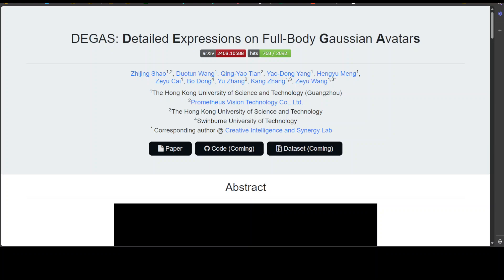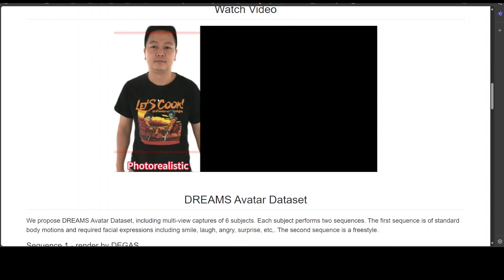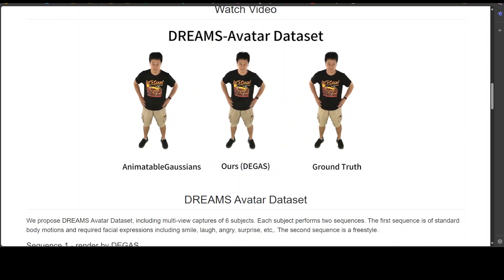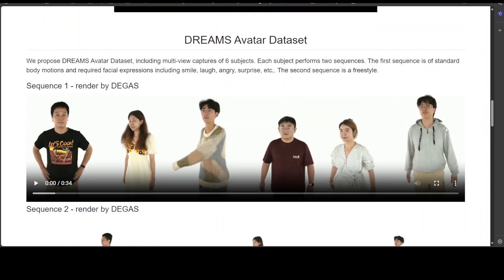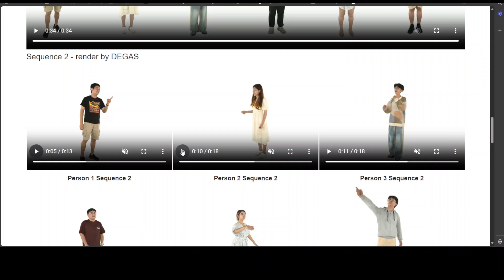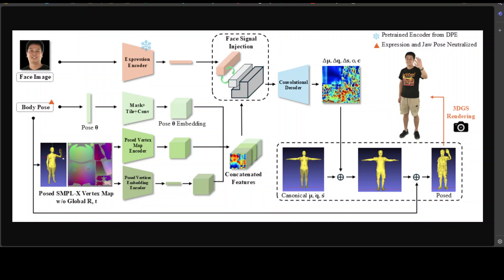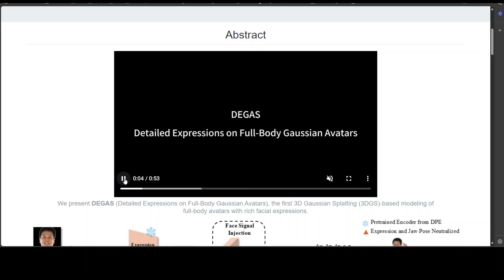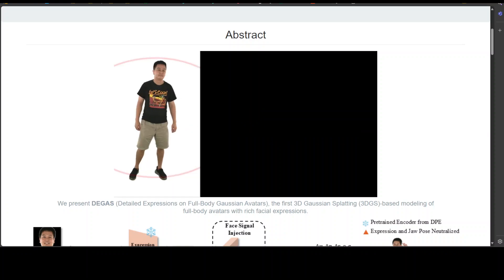DEGAS - Full-Body Gaussian Avatars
This video introduces DEGAS (Detailed Expressions on Full-Body Gaussian Avatars) which is the first 3D Gaussian Splatting (3DGS)-based modeling of
full-body avatars with rich facial expressions.